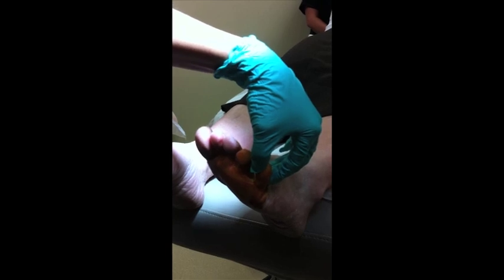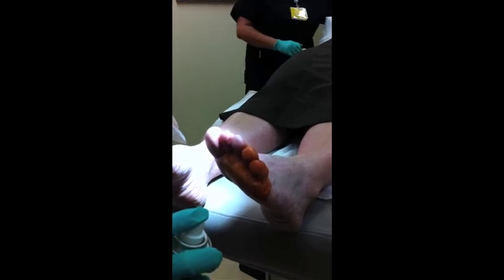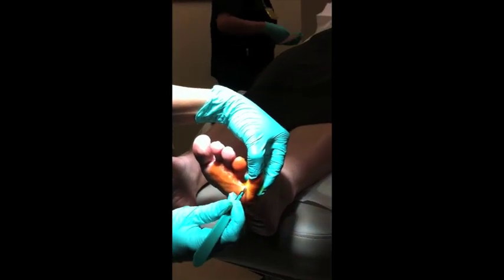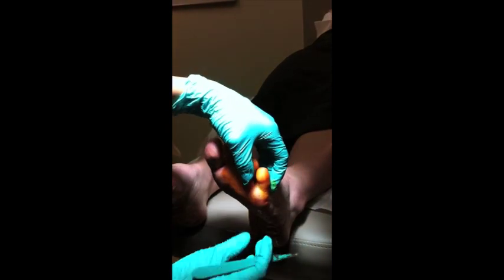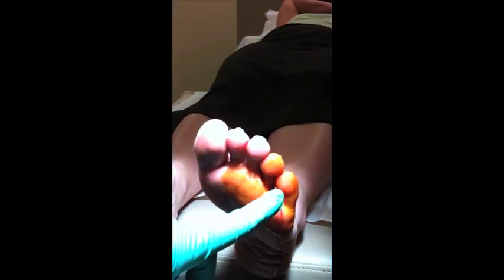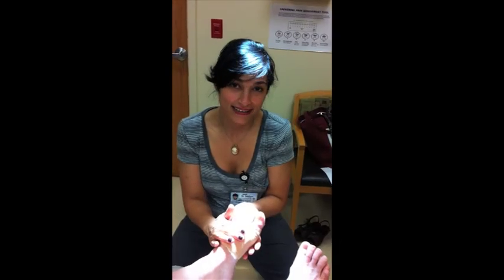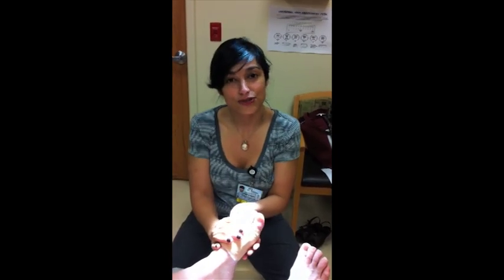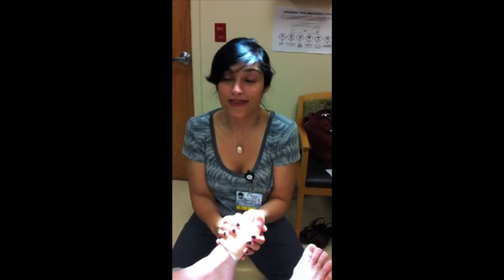Flexor Tenotomy Surgery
Dr. Charlotte Sekhon at Phelps County Regional Medical Center performs flexor tenotomy surgery to repair a hammertoe.